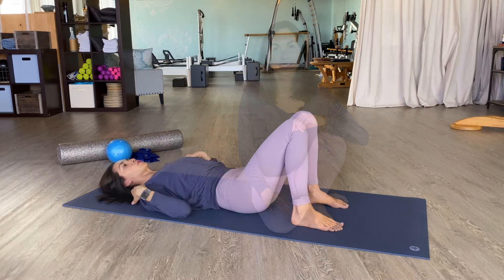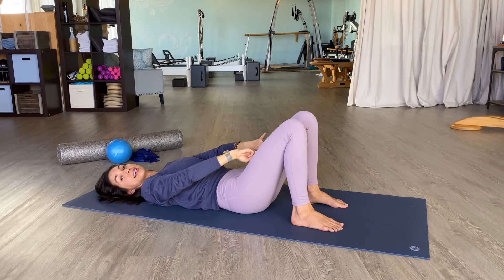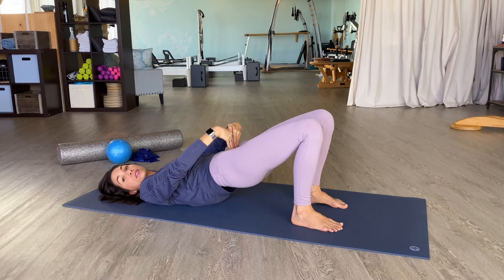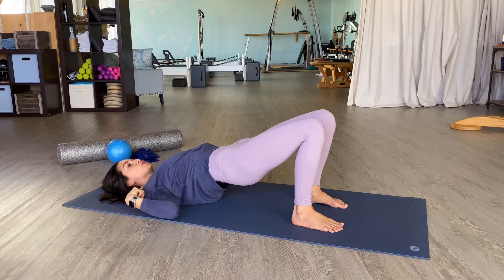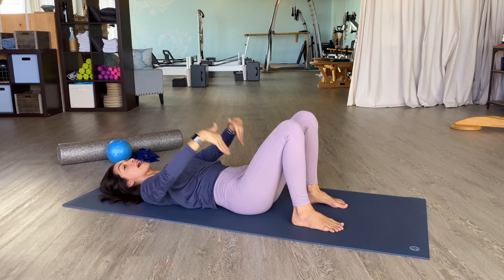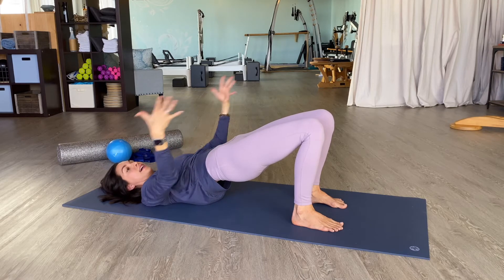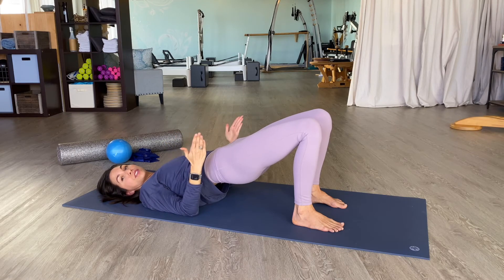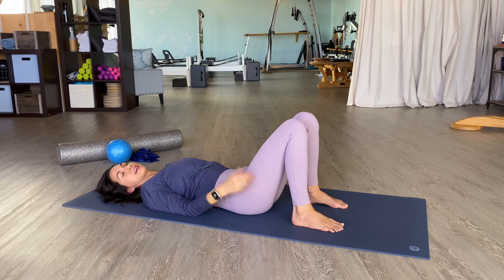Exercise Breakdown | Bridge | Fundamentals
In this video we breakdown a basic bridge and get to the jewels of this popular exercise.

For more videos like these and for pilates, yoga and functional classes and workshops, check out our library:

Take class with me!